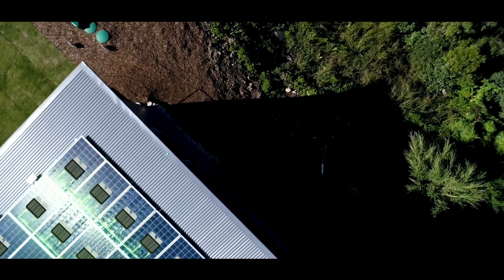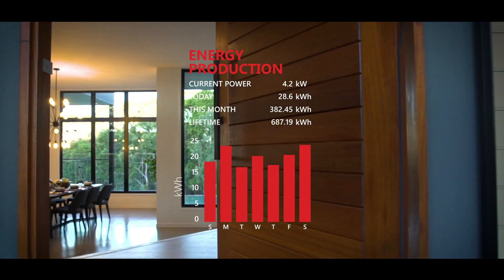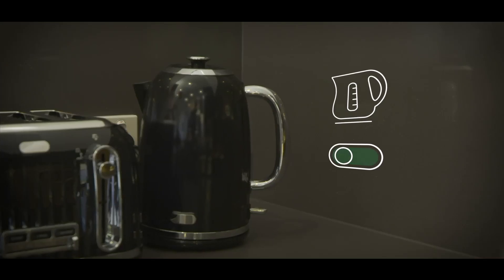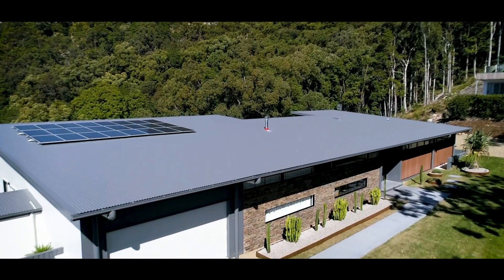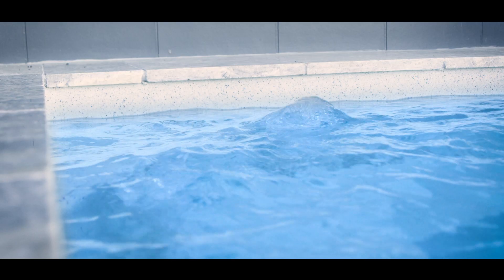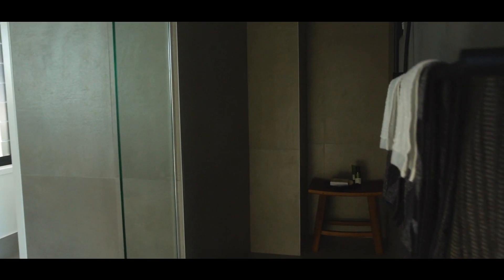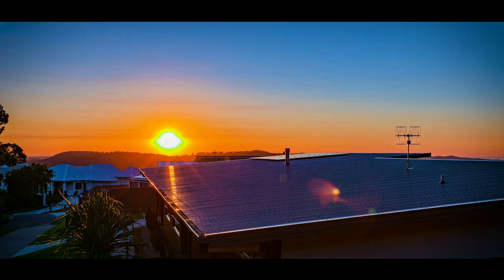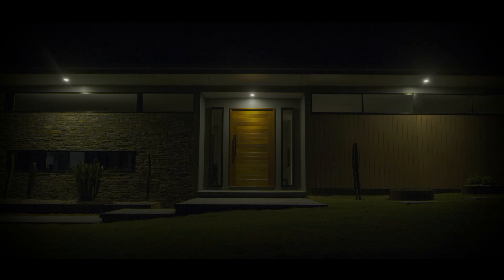Smart Solar Energy Home in Australia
ower Your Home with SolarEdge!
Experience the future of renewable energy with SolarEdge, the leader in home solar solutions! Our innovative technology goes beyond generating clean power, empowering you with:

Maximum Energy Production: Harness more sunshine, even in shade, with our smart power optimizers. Each panel performs at its peak, maximizing your solar investment.
Complete Energy Independence: Take control of your energy. Store excess solar power in batteries for evening use, minimize reliance on the grid, and power your home with sustainable energy.
Cutting-Edge Smart Management: Our intuitive platform offers real-time monitoring and insights to optimize your system and unlock energy savings.